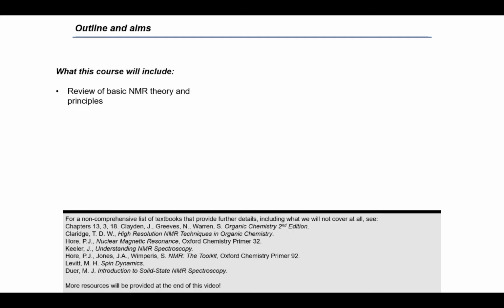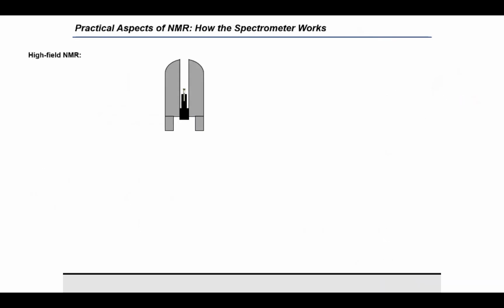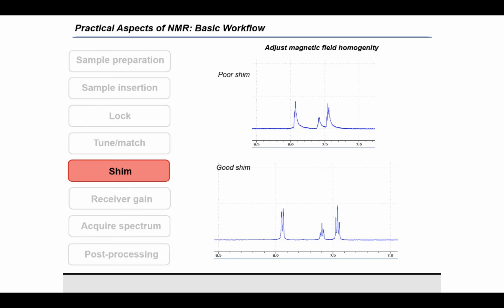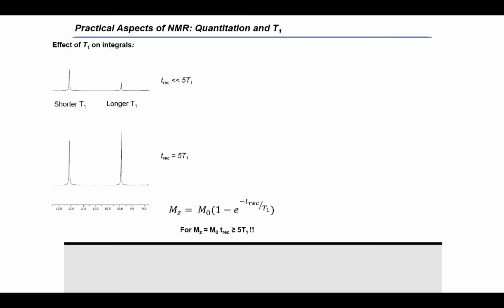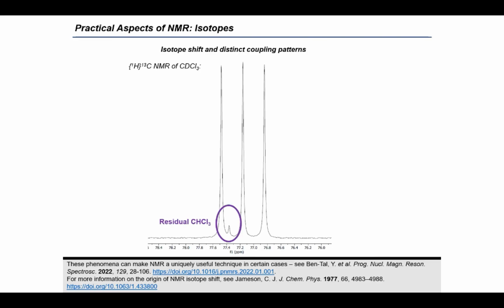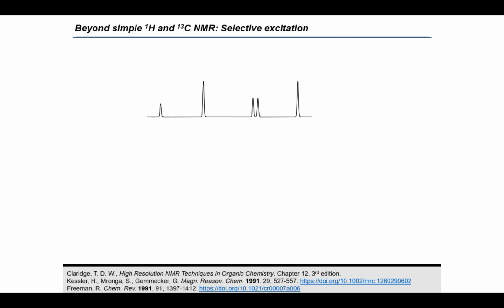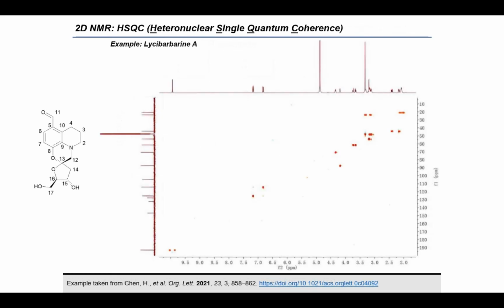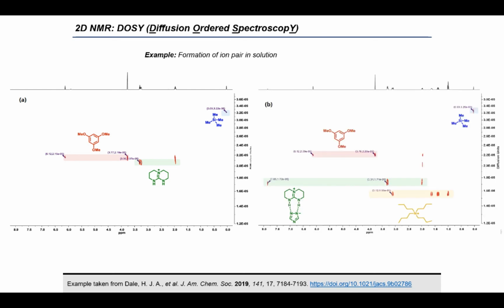Advanced Organic Chemistry: NMR Spectroscopy for Organic Chemists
In this installment of the Synthesis Workshop Advanced Organic Chemistry course, Dr. Yael Ben-Tal joins us to give an introduction to advanced NMR techniques.

This talk has an associated problem set available in the Problem Sets or Courses section

References on final slide (references throughout exceed character limit of a video description):

Textbooks:

Chapters 13, 3, 18. Clayden, J., Greeves, N., Warren, S. Organic Chemistry. (Chapters listed are accurate for 2nd edition).

Claridge, T. D. W., High Resolution NMR Techniques in Organic Chemistry.

Hore, P.J., Nuclear Magnetic Resonance, Oxford Chemistry Primer 32.

Iggo, A. J. NMR Spectroscopy in Inorganic Chemistry. Oxford Chemistry Primer 83.

Keeler, J., Understanding NMR Spectroscopy.

Hore, P.J., Jones, J.A., Wimperis, S. NMR: The Toolkit, Oxford Chemistry Primer 92.

Levitt, M. H. Spin Dynamics.

Duer, M. J. Introduction to Solid-State NMR Spectroscopy.

NMR Challenge from IOCB Prague – structural assignment problem sets

Fulmer, G.R., et al. NMR chemical shifts of trace impurities. Organometallics 2010, 29, 9, 2176–2179.

Babij, N. R., et al. Further chemical shifts of trace impurities. Org. Process Res. Dev. 2016, 20, 3, 661–667.

Torres, A. M. and Price, W. S. Common Problems in solution-state NMR. Concepts. Magn. Reason. Part A. 2017, 6-16.